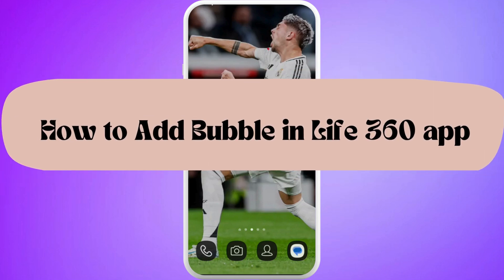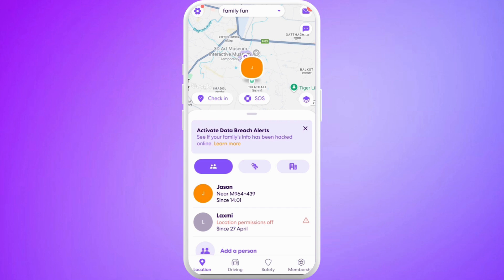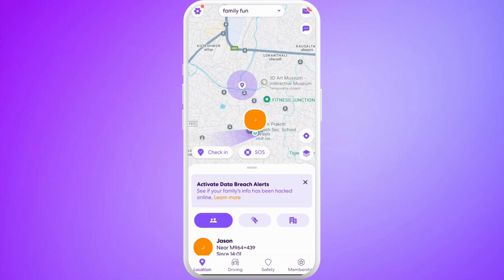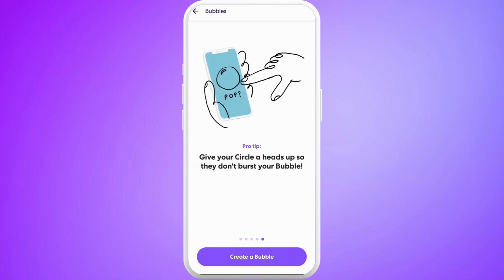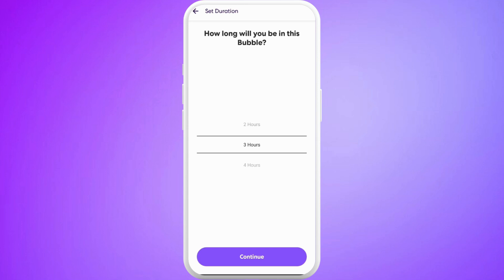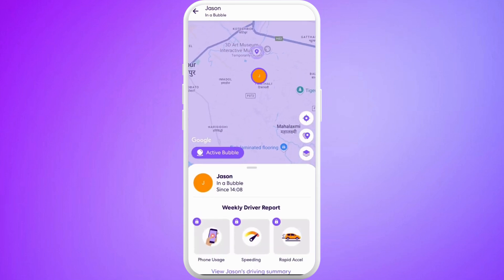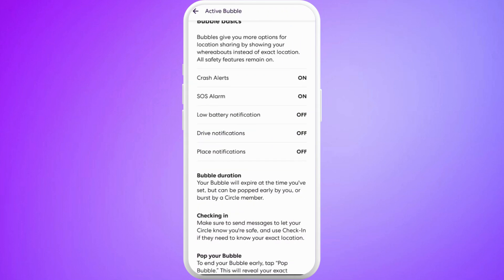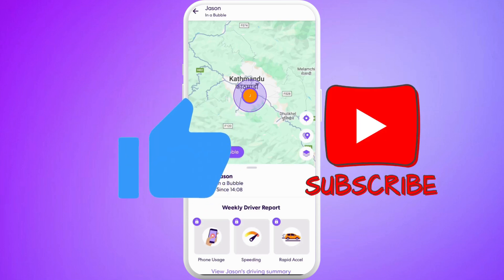How to Add Bubble on Life360 App 2025?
Want more privacy while staying connected? The Bubble feature on Life360 lets you share your general location without revealing your exact whereabouts. In this 2025 guide, we’ll show you step-by-step how to add and activate a Bubble in the Life360 app, customize its size and duration, and understand how it impacts location sharing with your Circle. Perfect for maintaining some personal space while still staying safe and in touch.